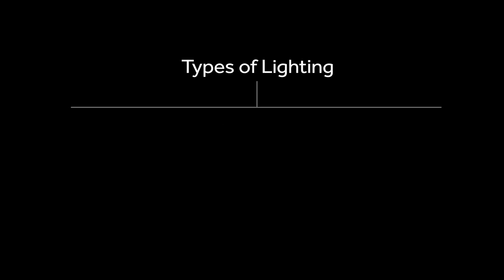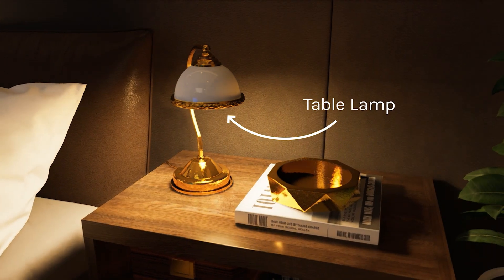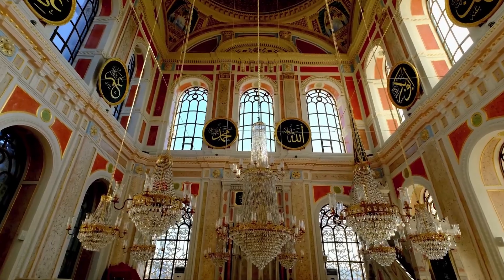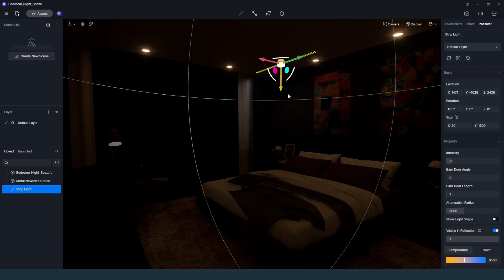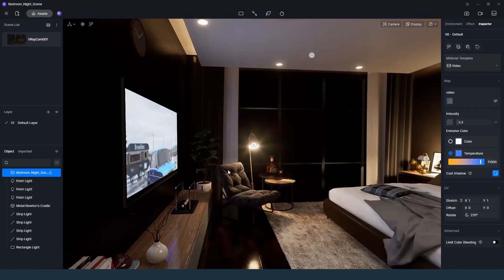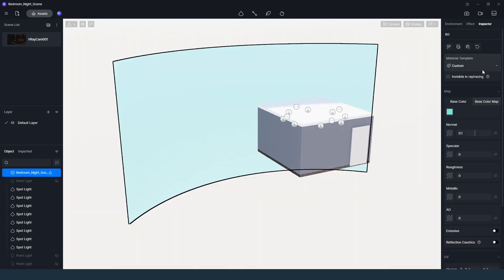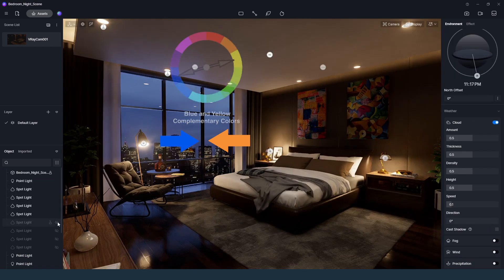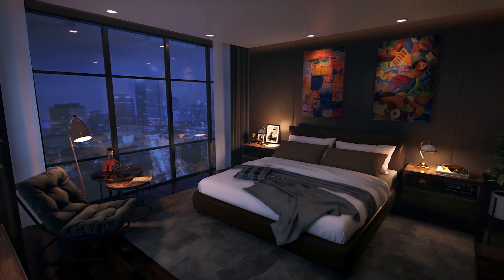The Secrets of Interior Night Scene in D5 Render - English Version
Welcome to Neutron Viz Academy!
Here is the tutorial about The Secrets of Interior Night Scene.
You will learn how to create interior night scene in D5 Render step by step.
I hope you can learn a lot from this tutorial. Enjoy!!!